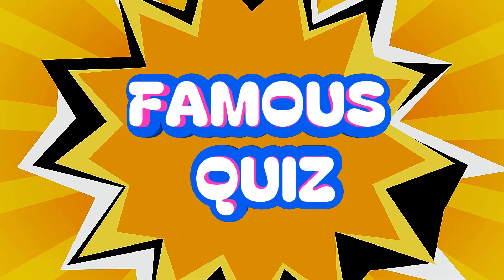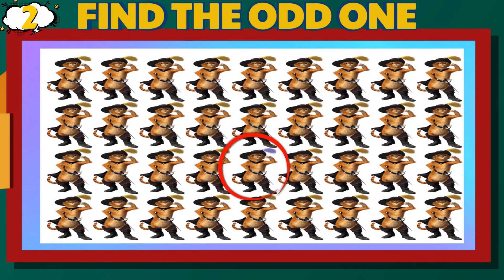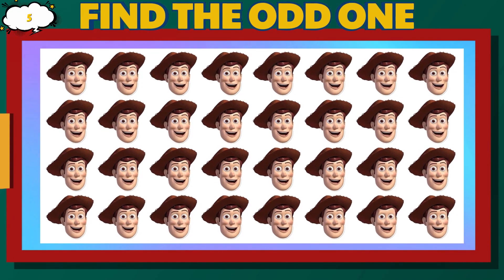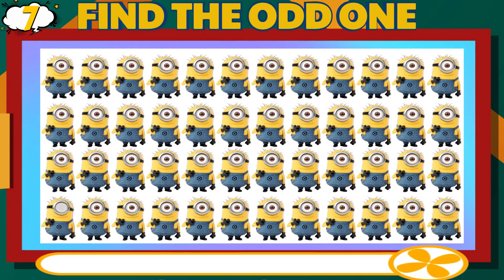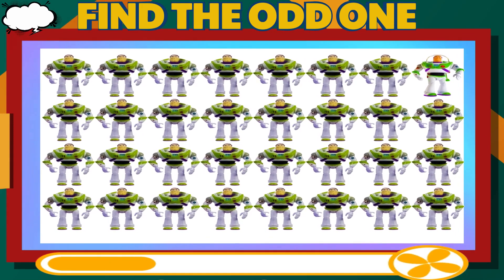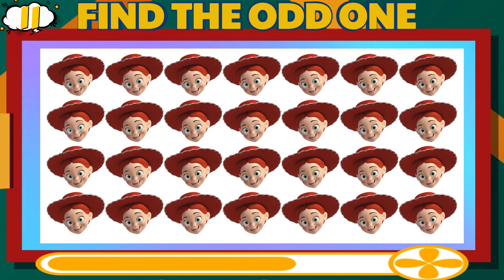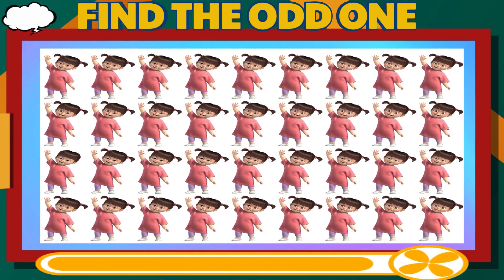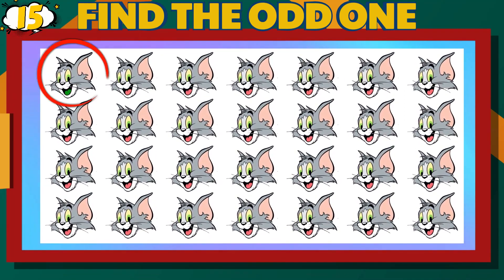Find the ODD One Out - Character Edition 🐼🦁👽 | Easy, Medium, Hard Levels | FAMOUS QUIZ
Welcome to our exciting collection of brain-teasing challenges designed to put your observation skills to the test! In this video, we present a variety of engaging games such as "Find the Odd One Out," "Spot the Difference," and "Emoji Quiz." Challenge yourself and see how sharp your eyes truly are as you navigate through mind-boggling puzzles and quizzes.
Join us as we explore different levels of difficulty, from easy to hard, to cater to all skill levels. Whether you're a fan of character quizzes, animation challenges, or simply enjoy testing your visual acuity, this video has something for everyone.
Prepare to be entertained and amazed as you embark on a journey to find the odd emoji out, spot the difference, and solve intriguing brain games. Sharpen your focus, pay attention to detail, and let the fun begin!
don't miss out on this opportunity to put your observation skills to the ultimate test. Challenge yourself and share your results in the comments below. Get ready to have a blast with our "Test Your Eyes" series and discover just how good your eyes truly are!

🔰🔰🔰Channel introduction 🔰🔰🔰

In this channel, we present various challenges and quizzes for you. Football challenges and football quiz and famous people quiz and celebrity quiz and sports quiz and more!.

Introduce us to your friends
(FAMOUS QUIZ)